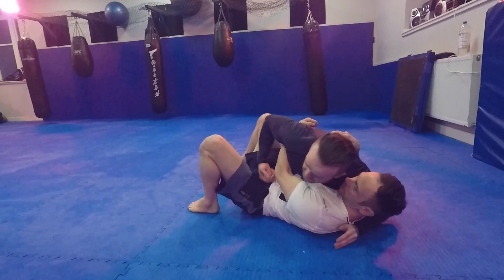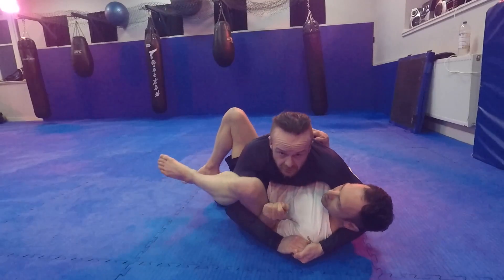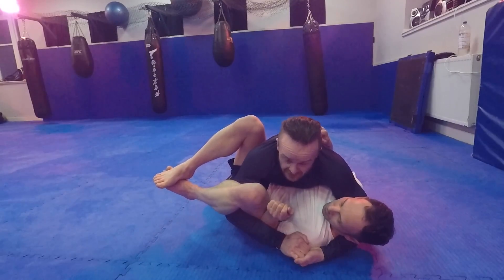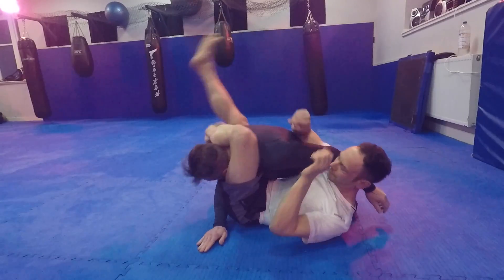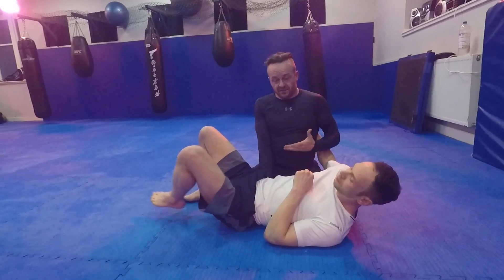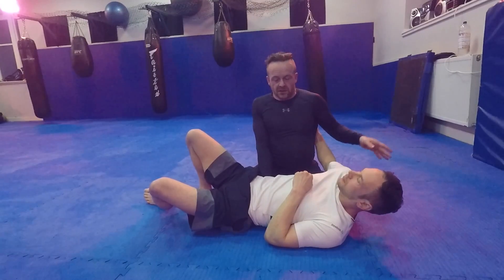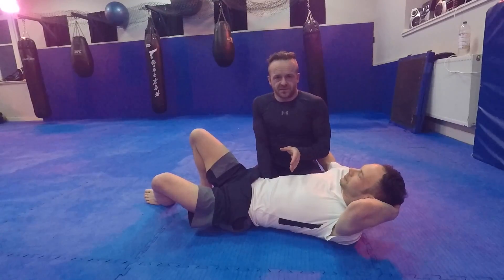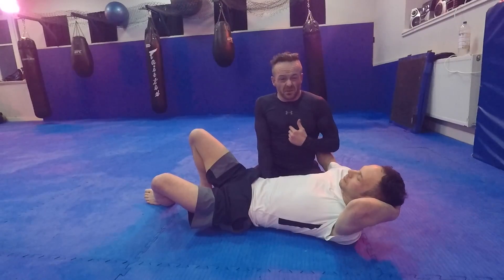No Gi Side control to don't offside cradle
This video is about No Gi just don't